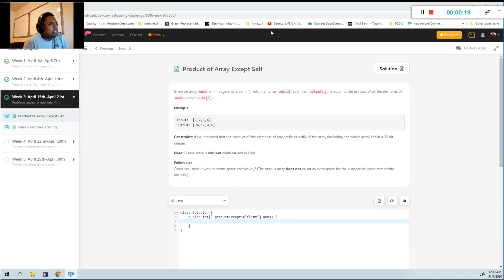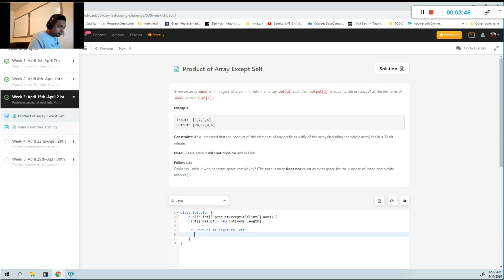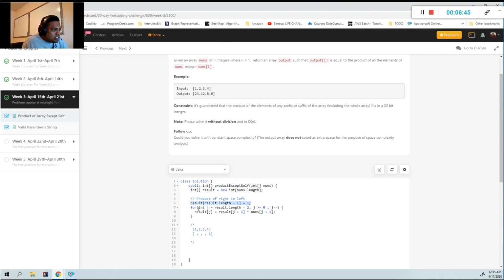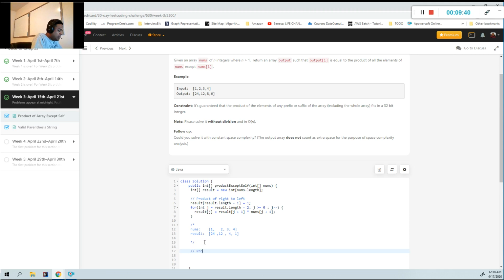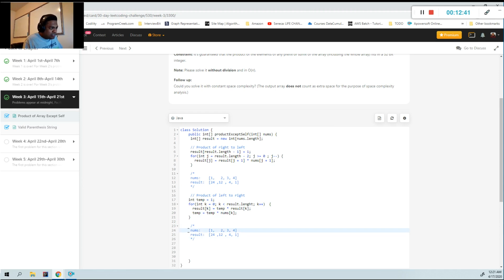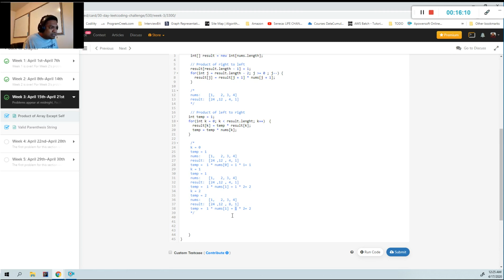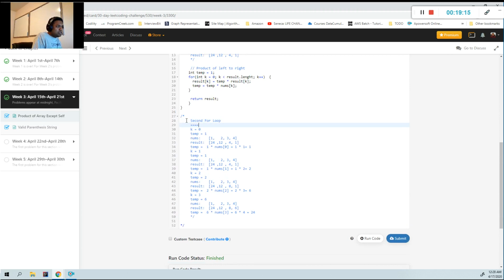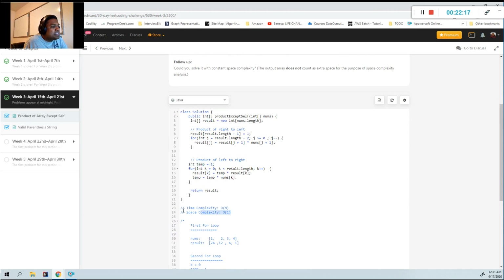15th Day challenge of 30: Product of Array Except Self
Given an array nums of n integers where n grater than 1,  return an array output such that output[i] is equal to the product of all the elements of nums except nums[i].

Example:

Input:  [1,2,3,4]
Output: [24,12,8,6]
Constraint: It's guaranteed that the product of the elements of any prefix or suffix of the array (including the whole array) fits in a 32 bit integer.

Note: Please solve it without division and in O(n).

Follow up:
Could you solve it with constant space complexity? (The output array does not count as extra space for the purpose of space complexity analysis.)